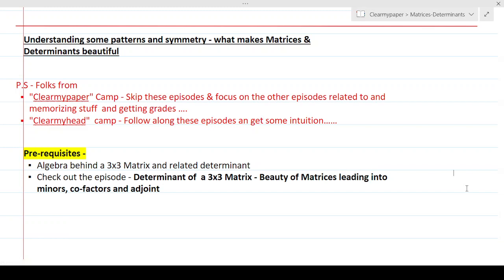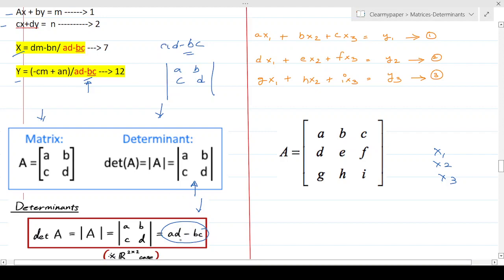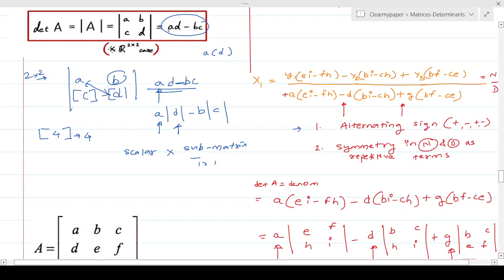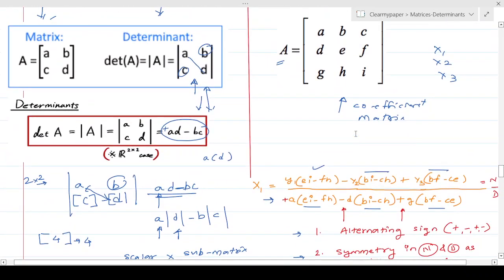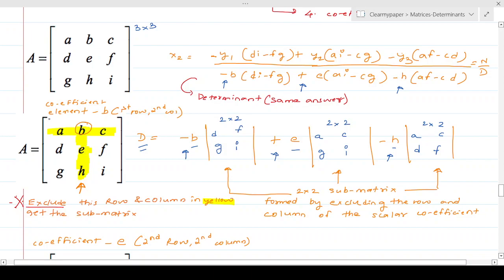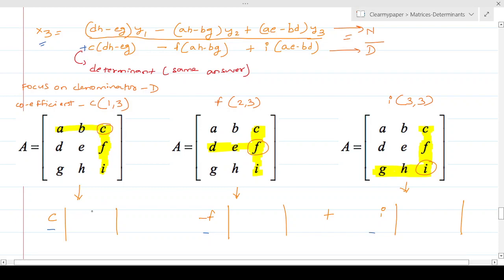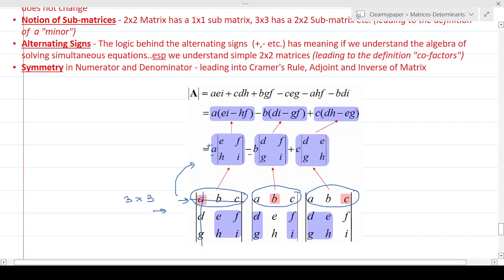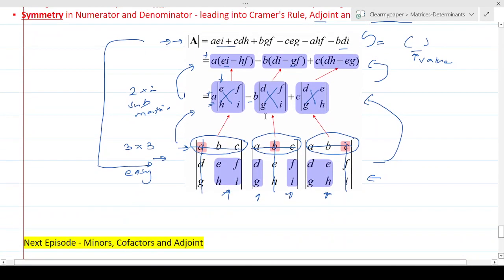21B Determinant of 3x3 - how to get & remember the formula to solve